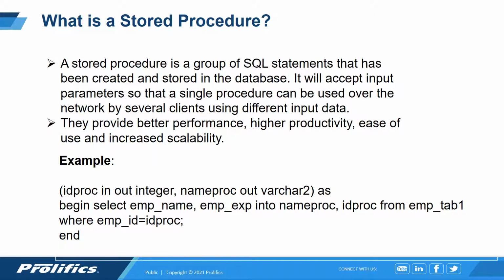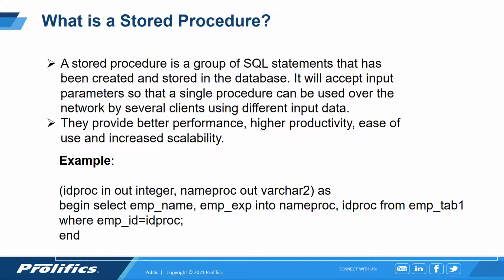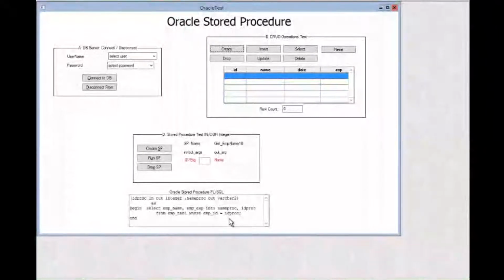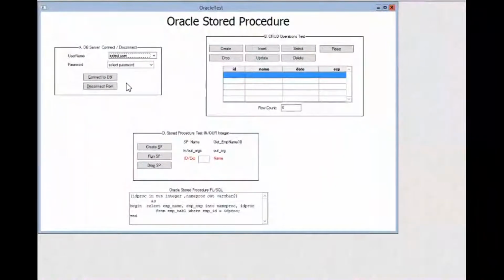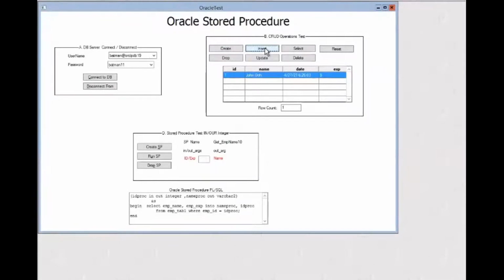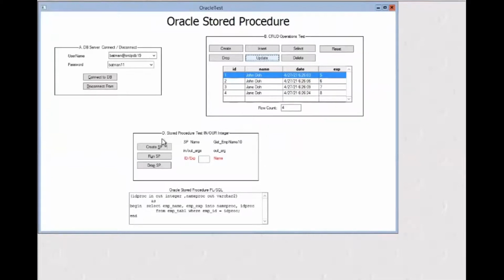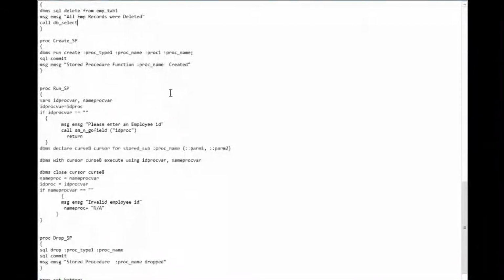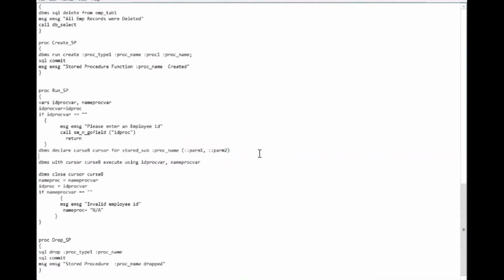Panther Oracle Stored Procedures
This video demonstrates about Oracle Store Procedures and how they are used in Panther.